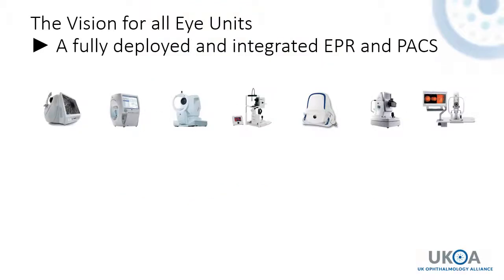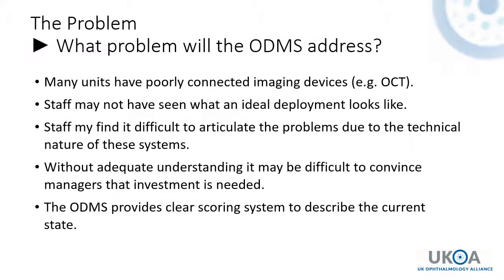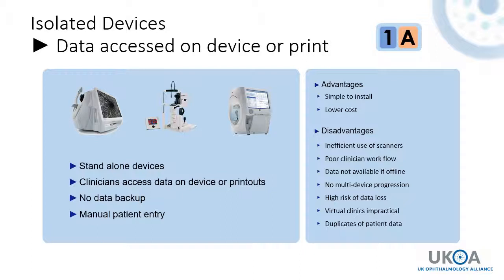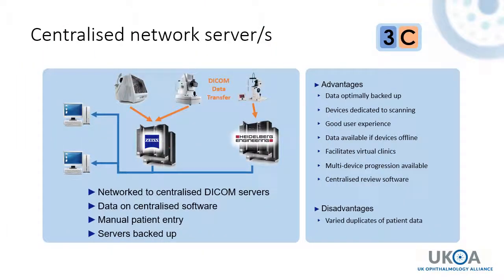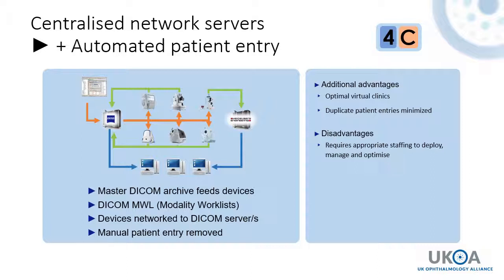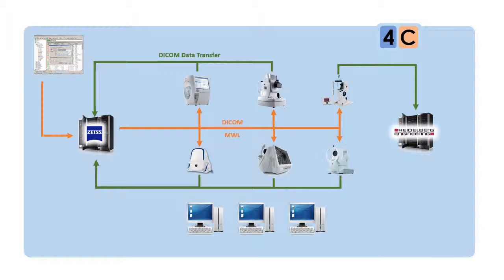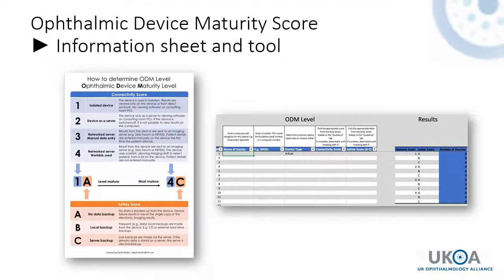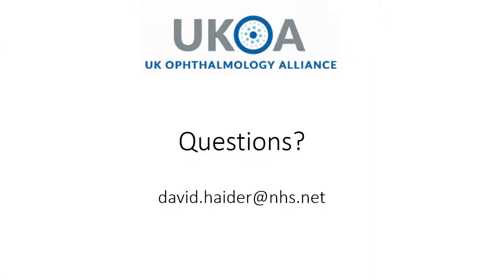UKOA June19 ODMS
Introducing the Ophthalmic Device Maturity Score (ODMS)